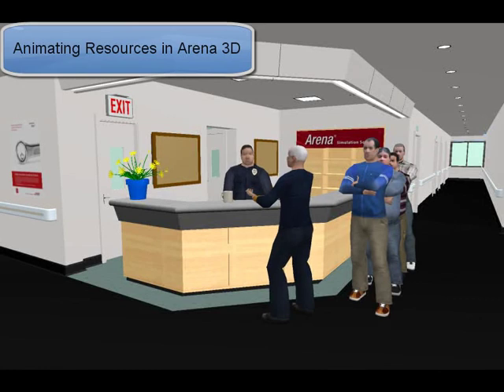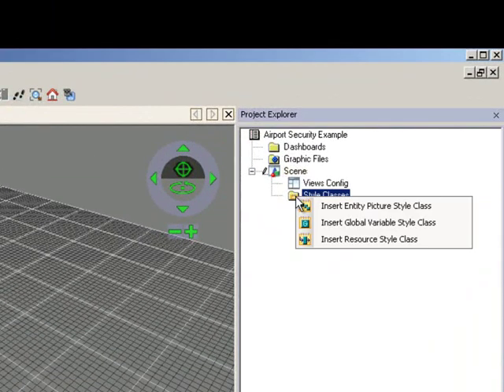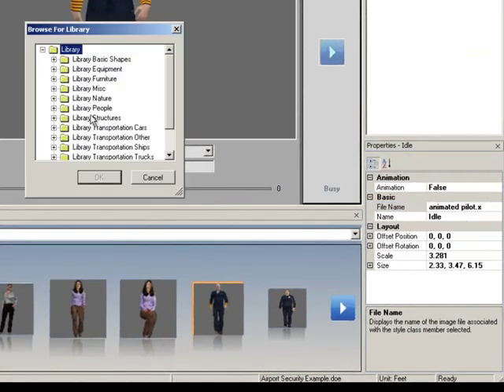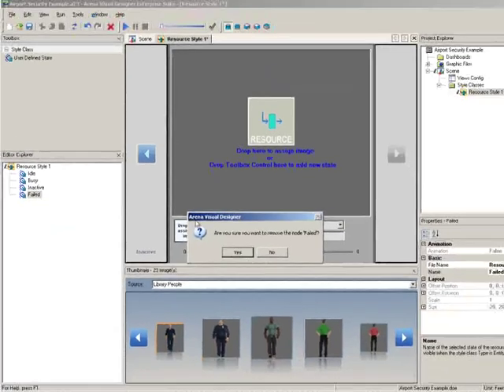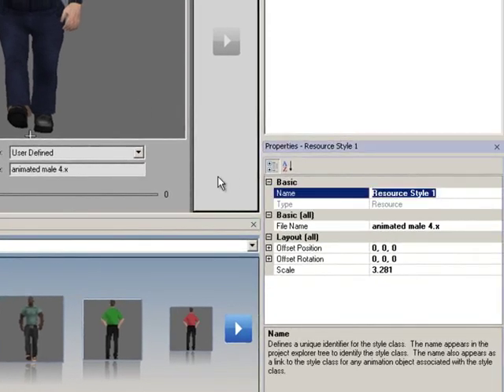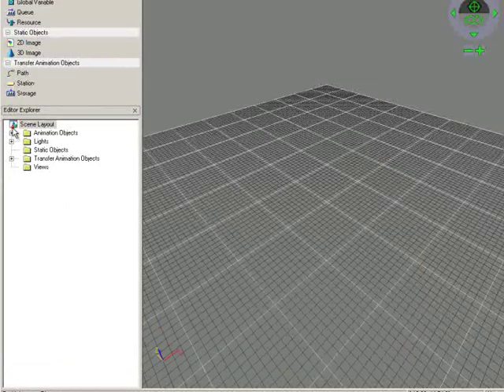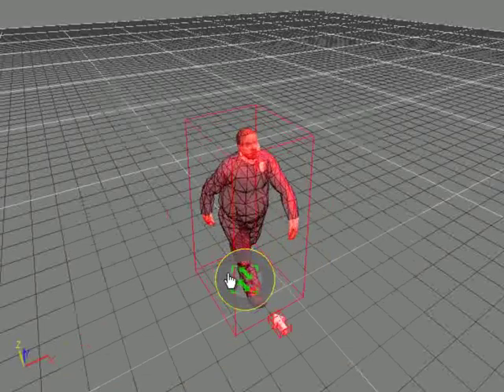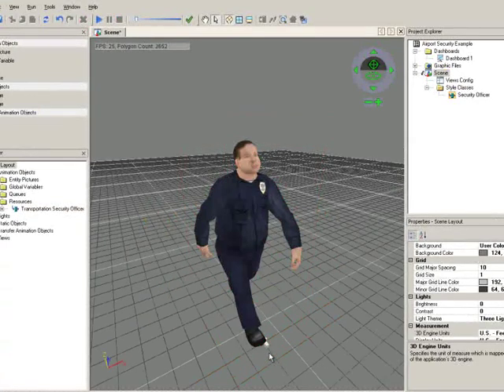Animating Resources in Arena 3D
This video demonstrates how to animate resources in Arena 3D.